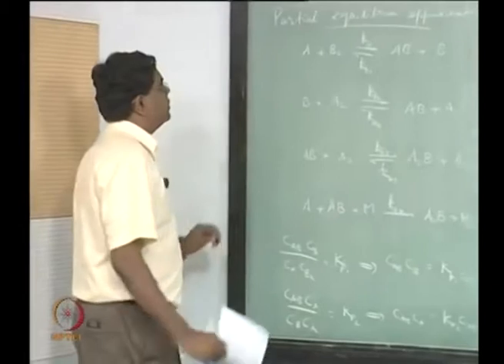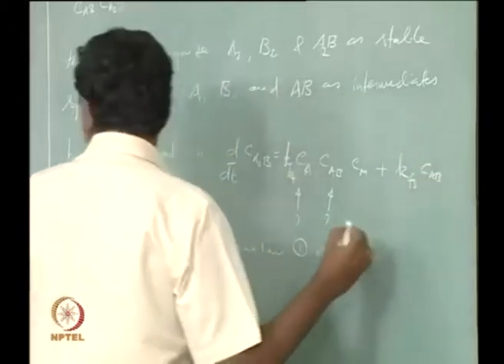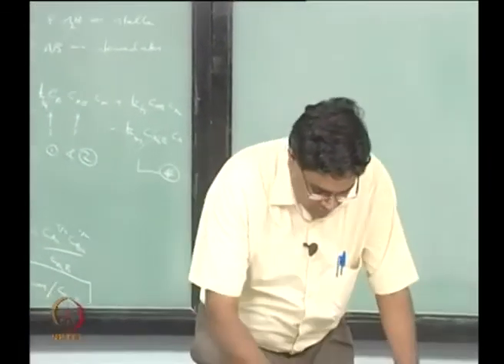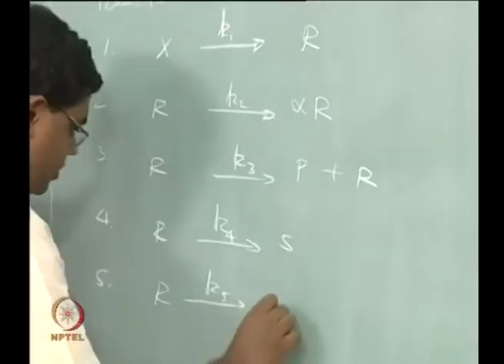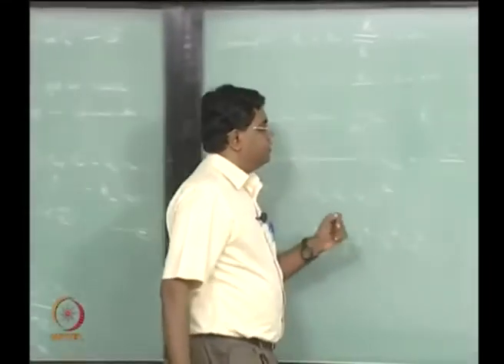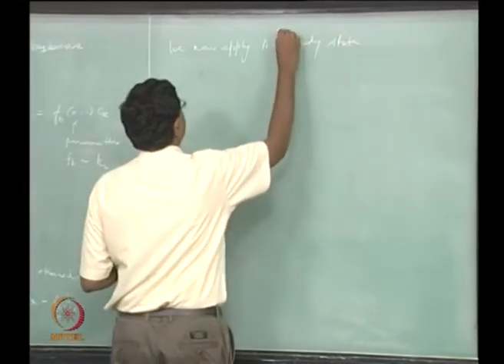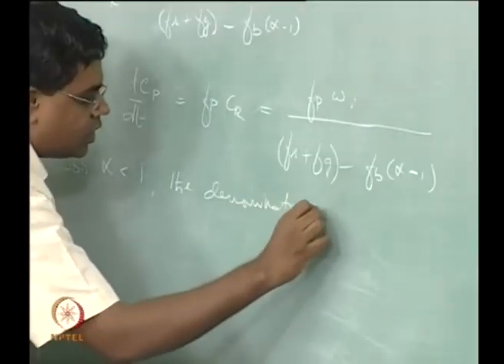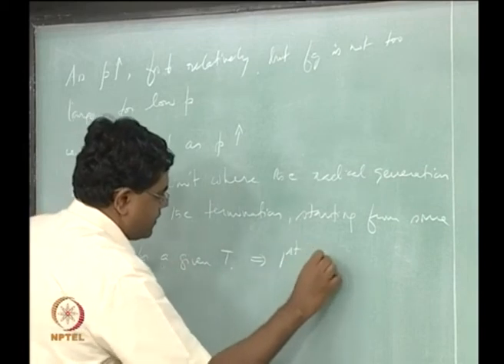Lec 10: Partial Equilibrium Approximation, Chemical Explosions